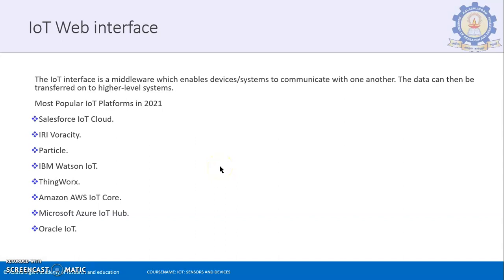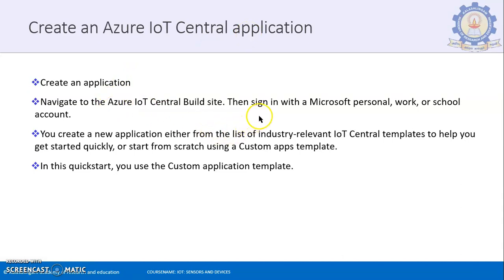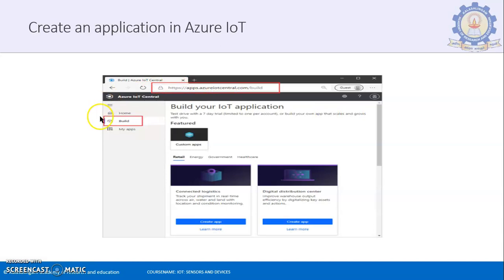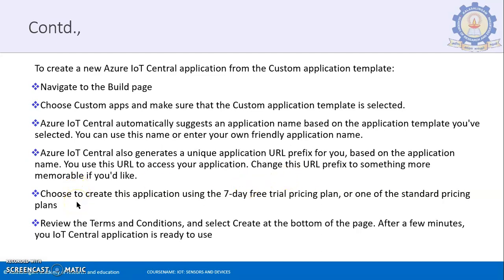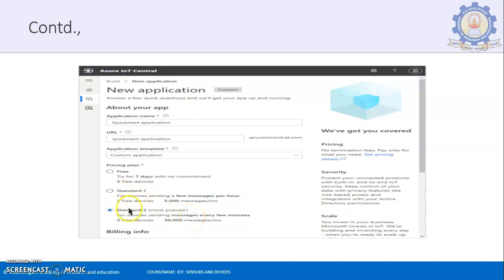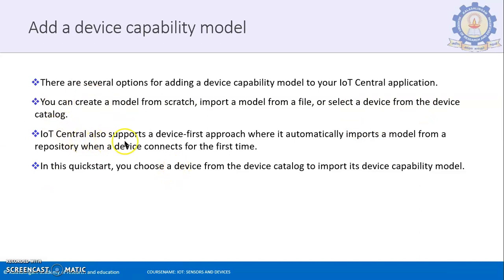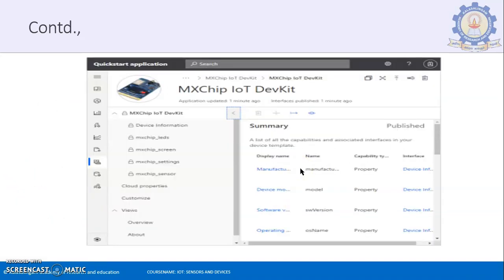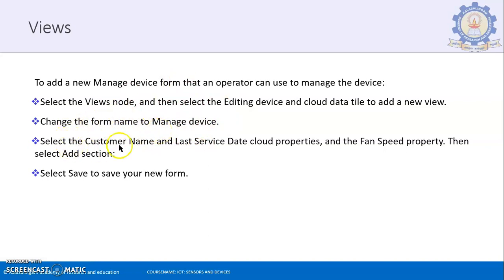Unit - 4 (IoT System) - Part - 5